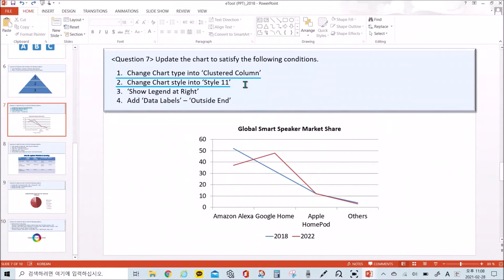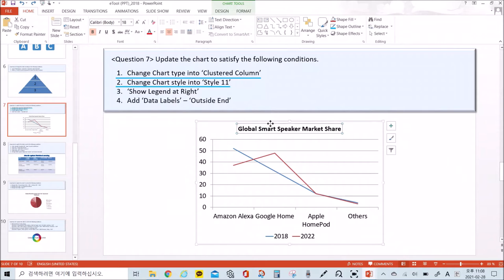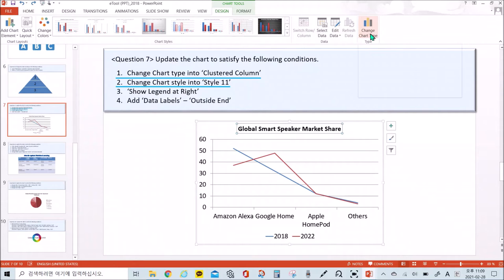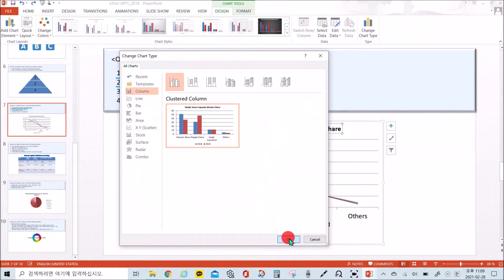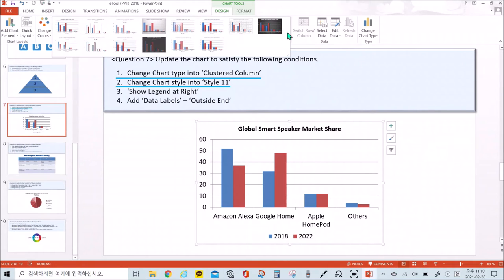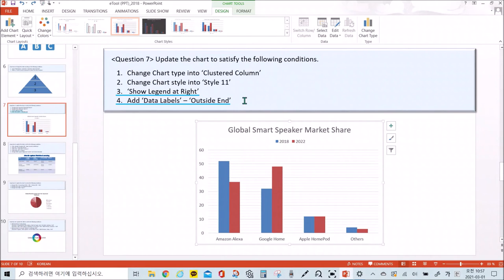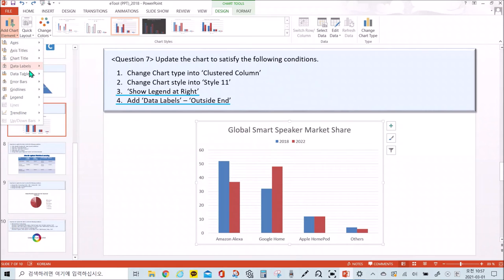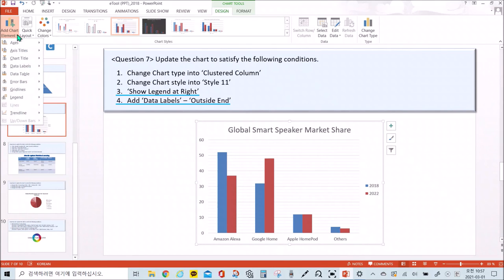eTool PPT 2018 Question 7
for learning purposes only.